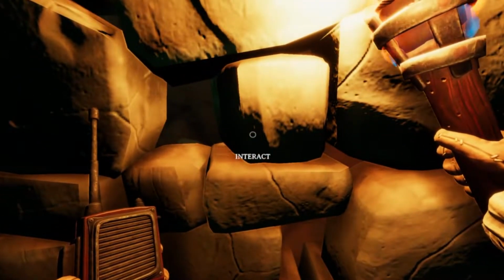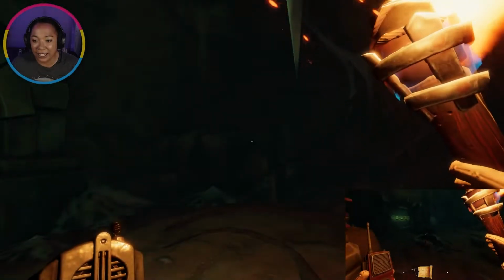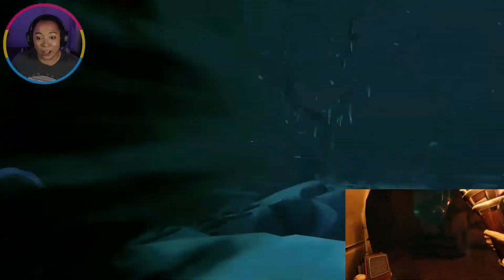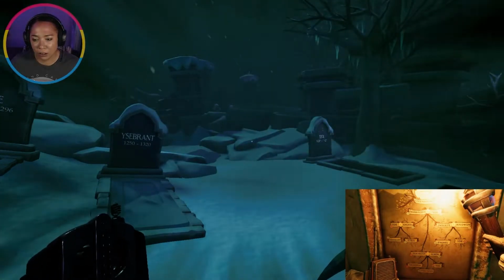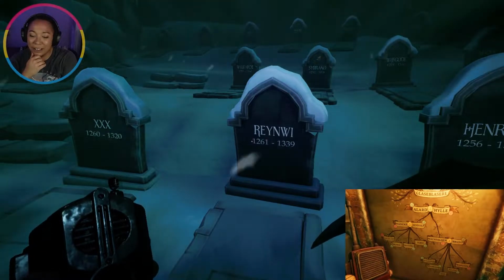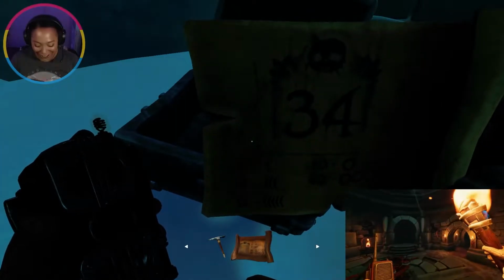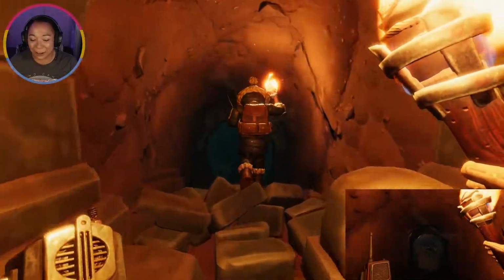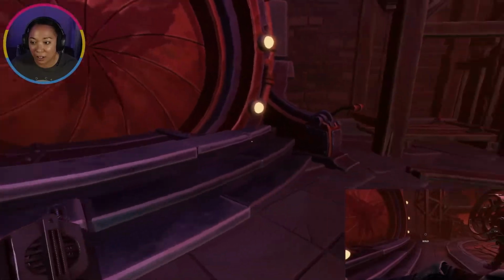We Were Here For The Last Time? \o/ \o/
Wait! We're not ready!!

WE FORM BONDS \o/ \o/